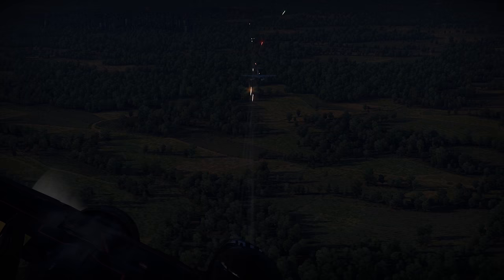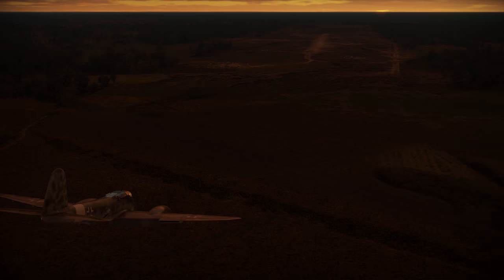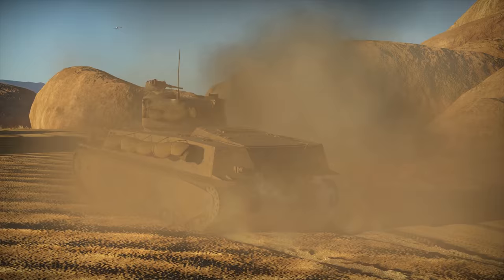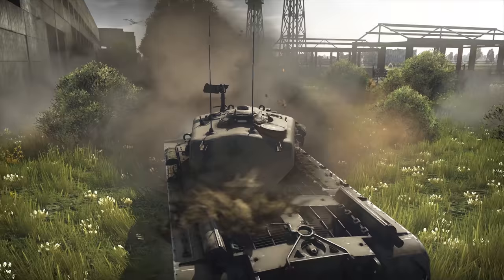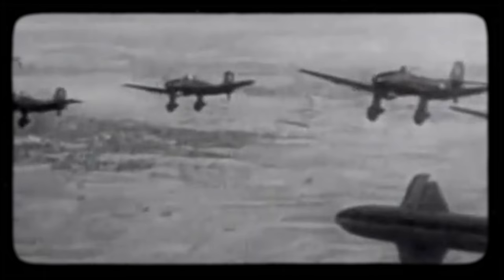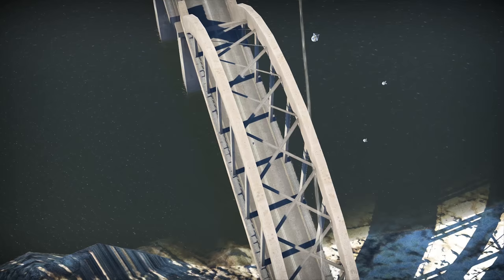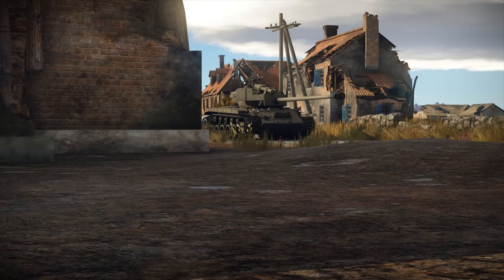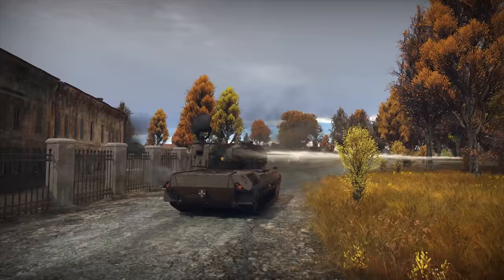War Thunder: The Shooting Range | Episode 36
In this episode:
The Howling Vulture: the rise and fall of the Ju-87;
Too heavy, too late: the T29 or how the Americans tried to build a perfect heavy tank;
Heavy fighters and how to use them!